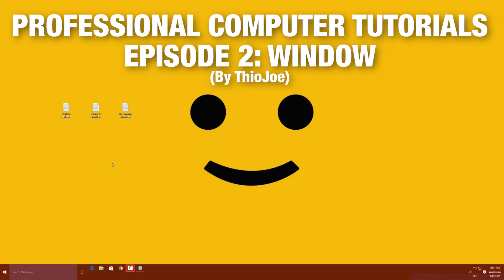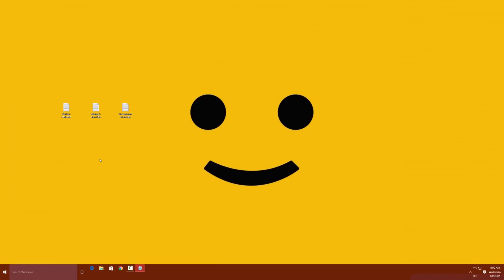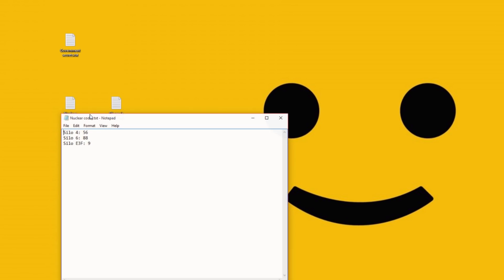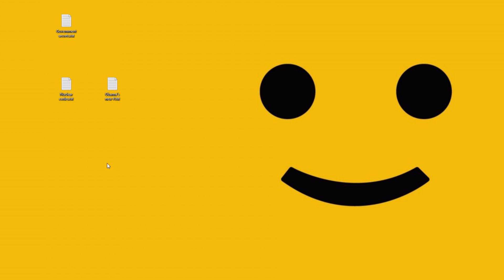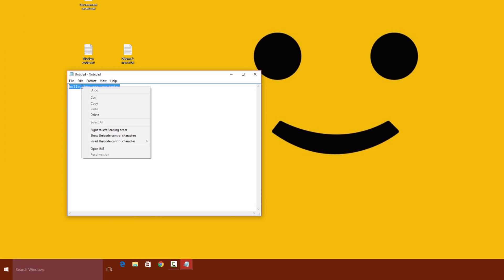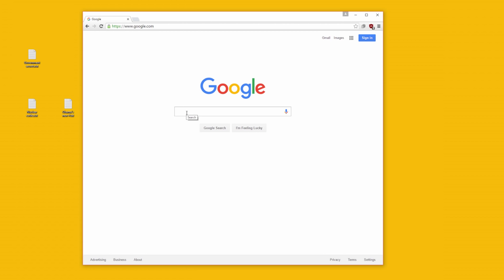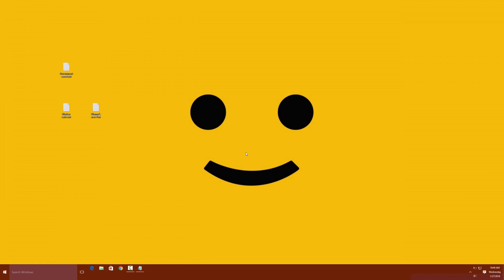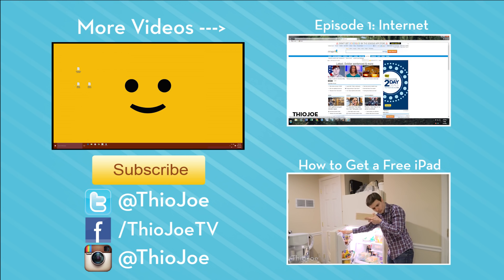VERY GOOD TUTORIAL: Windows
This is a professional tutorial on how to use the Windows Operating Computer Program for beginners! If you have ever wondered how to use a CPU program, this video tutorial series will get you started in no time!